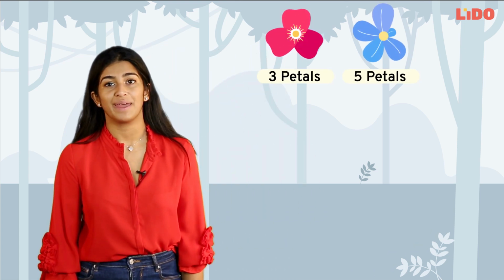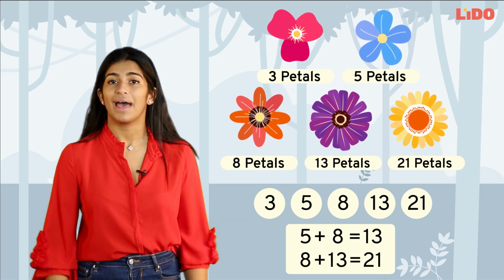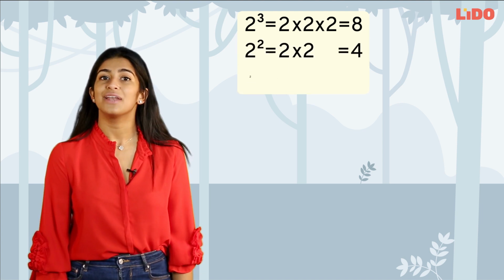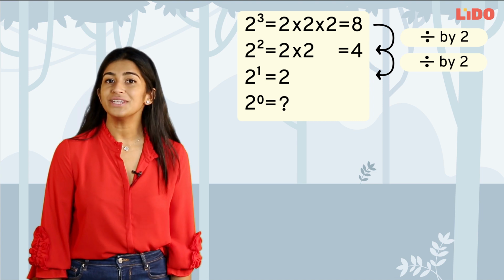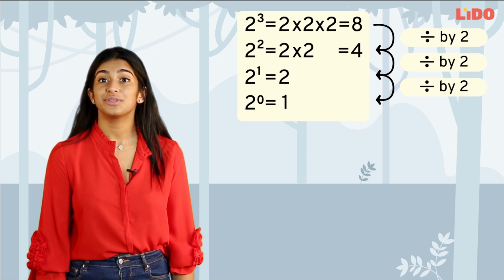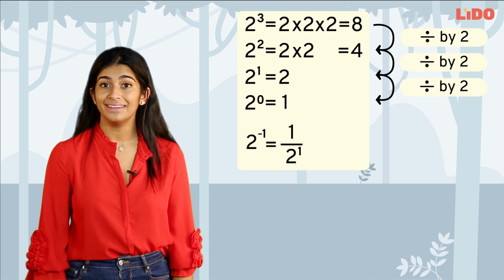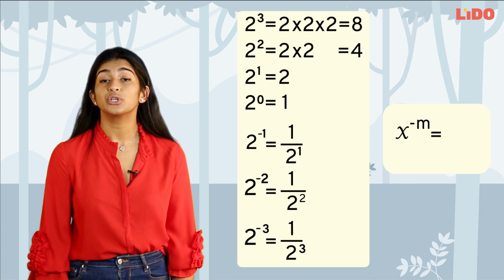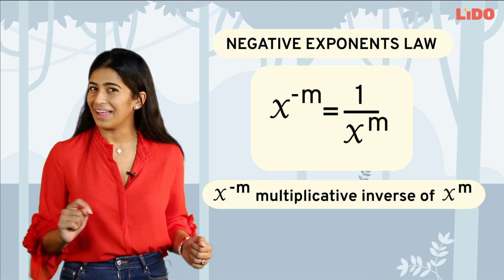Math lesson for Grade 8 - How different patterns are useful in math too?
Understand how patterns can be useful in math by watching this conceptual video. Learn about the pattern structure that can be used to derive the negative exponents of law.